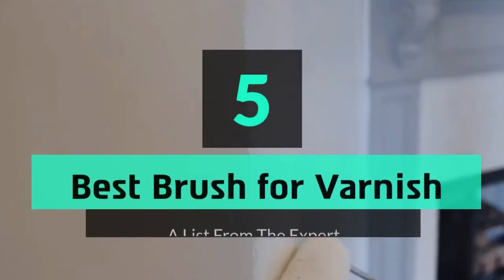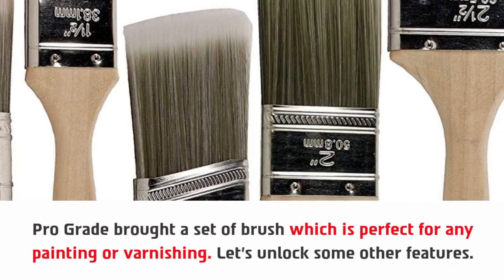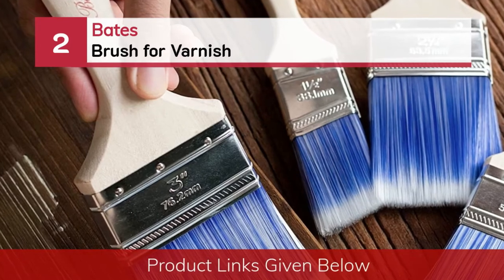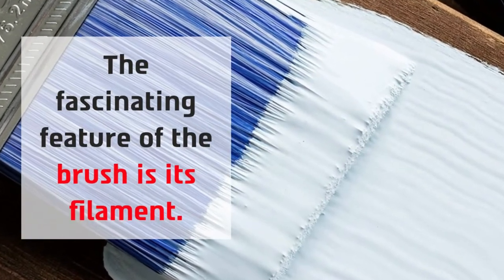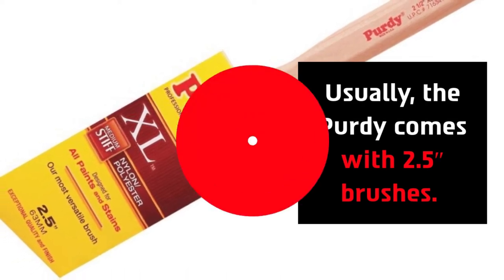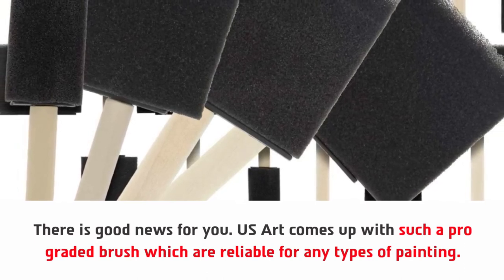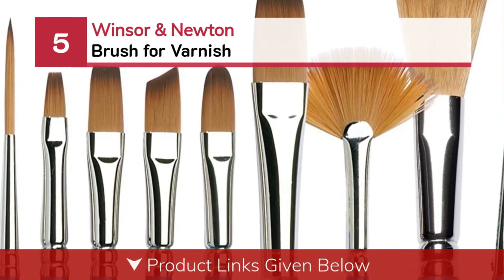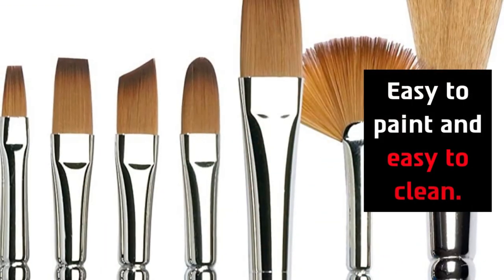Best Brush for Varnish On 2024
Are you thinking of buying the best Brush for Varnish? Then the video will let you know what is the best Brush for Varnish on the market right now.

👉1 – Pro Grade Brush for Varnish | Set of 5 | 1"- 2.5"
👉2 – Bates Brush for Varnish | Comfortable Handle | Multi-Use | 4pcs
👉3 – Purdy Angular Brush for Varnish | All Paints Use | 1.5" - 4"
👉4 – US Art Supply Sponge Brush for Varnish | Lightweight | 20pcs
👉5 – Winsor & Newton Brush for Varnish | Water Color | Wash | 2"

Initially, they have worked with tons of traditional Best Brush for Varnish. However, finally, they narrow down the list with the five top-notch products by considering the design, features, usability, and overall performance.

To provide you the best Brush for Varnish in 2021, our team never forgets to check the record of the manufactures. That’s how we have chosen the best Brush for Varnish that you can rely on. Let’s dive into the video reviews to get your best desire products.